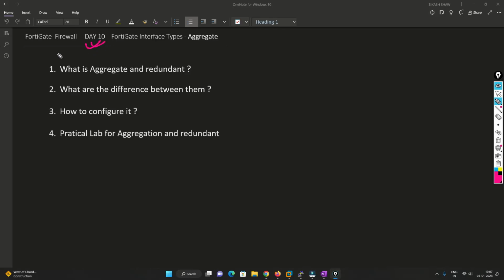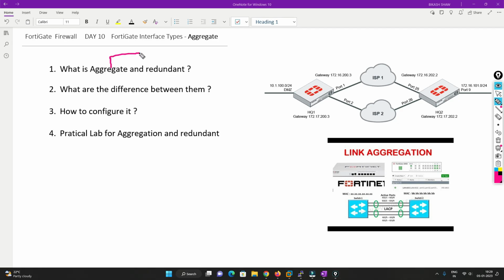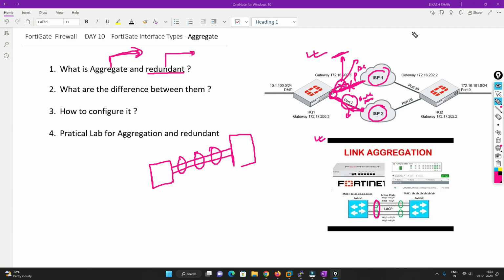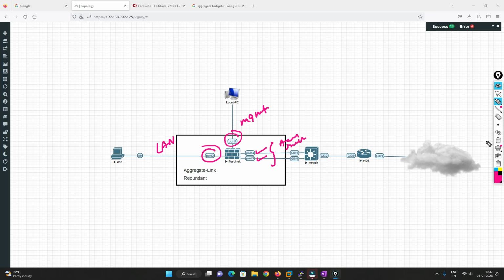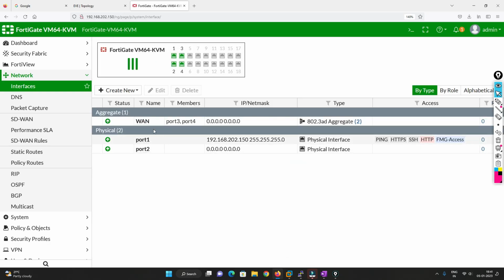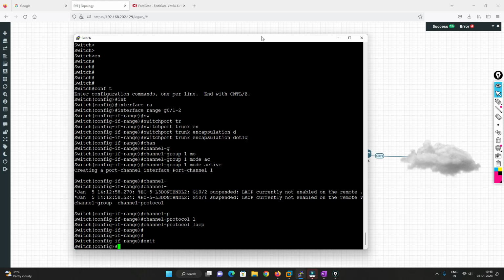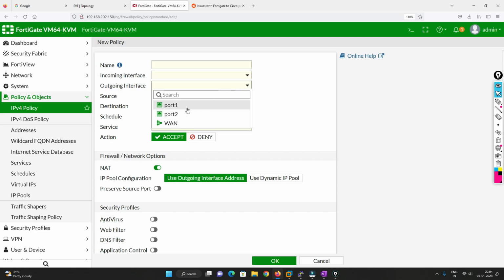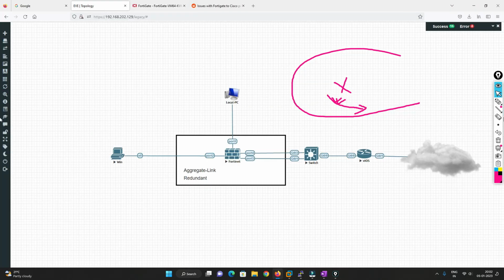Fortigate Interface Type | What is Aggregate and Redundant | DAY 10 | Fortinet NSE4 Training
Hi Friends,

Please checkout my new  video on All interface Type (What is Aggregate and Redundant) of Fortigate firewall. Have any question put it on comment section.